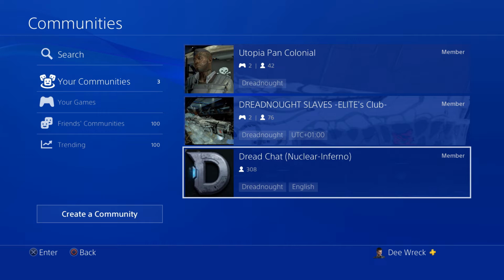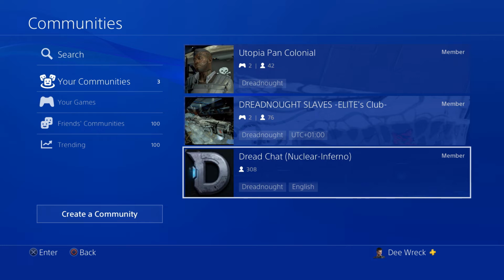Dreadnought PS4 - Black Screen Crisis OVER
Captains... start your engines!
This is also an introduction Video to the PS4 Community!